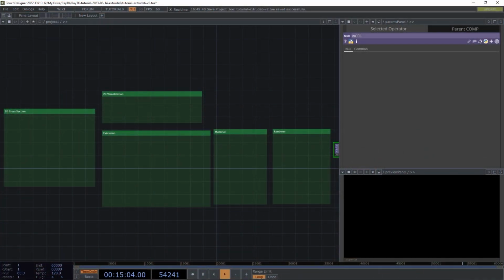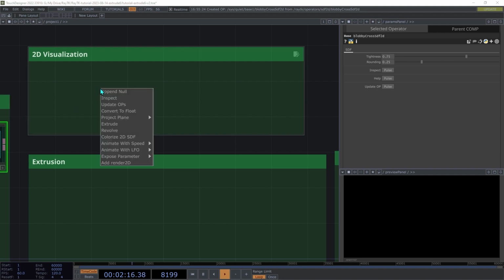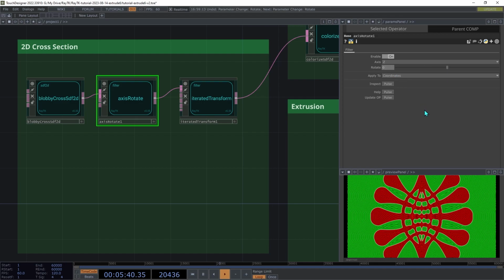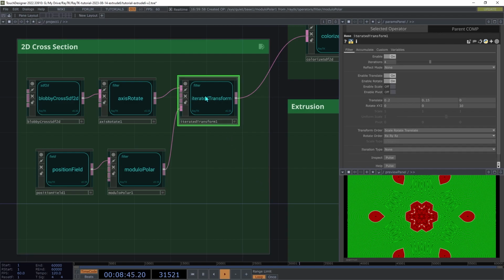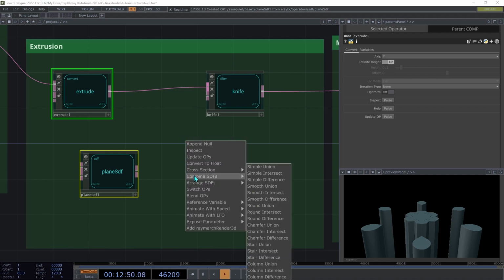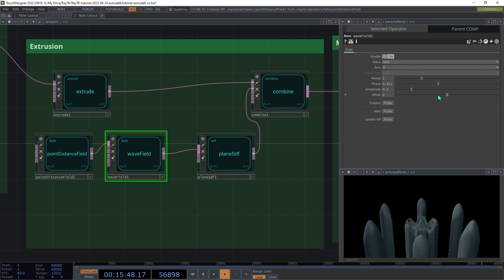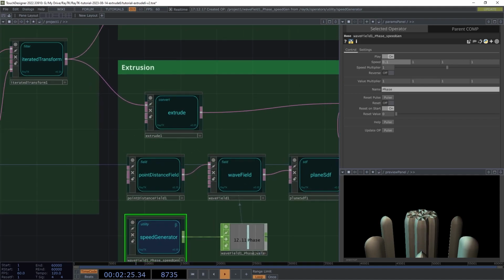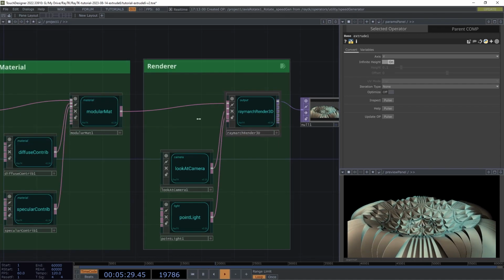RayTK Scene: Fractal Column Tutorial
Create a scene with an extruded fractal pattern.

Topics include:
* using iterated transforms on 2D SDFs
* extruding 2D SDFs into 3D shapes
* custom symmetry for iterated transforms
* modular material with specular and diffuse shading

0:00 Intro
0:47 Outline
1:06 Render Setup
2:12 Cross-Section SDF
4:05 Iterated Transform
5:50 Radial Symmetry
8:54 Extrusion
12:25 Ripples
14:29 Material
16:21 Animation
17:46 Filling out the Shape
19:07 Summary
20:04 Next Steps
20:47 Outro